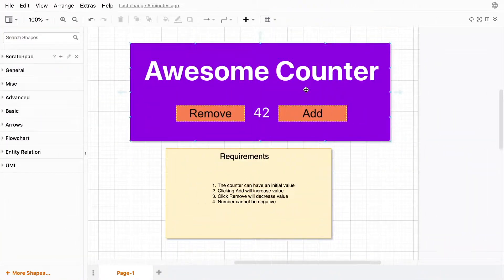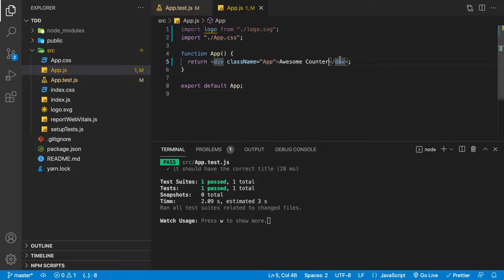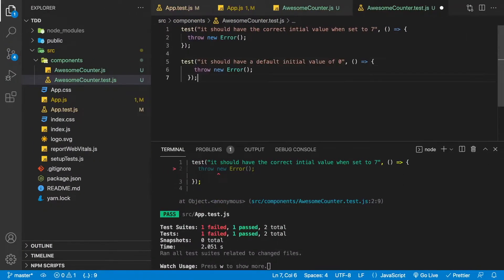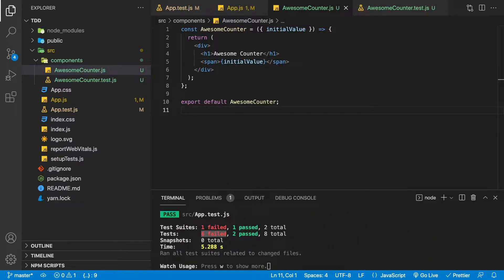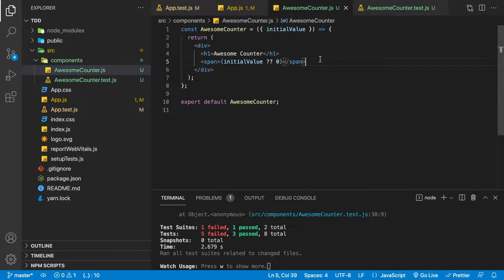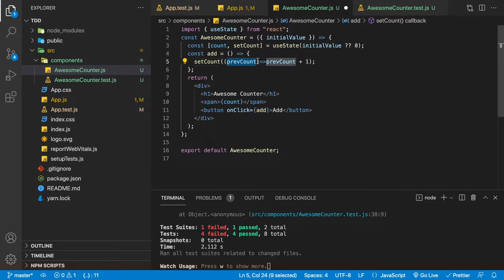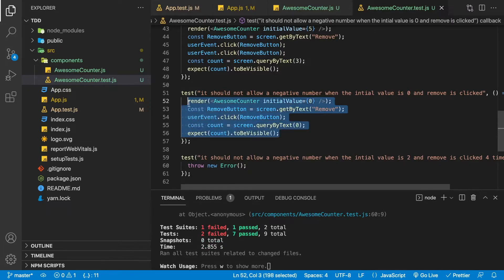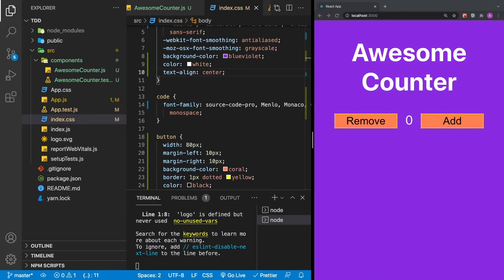Introduction to Test Driven Development with React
In this video we learn how to apply Test Driven Development(TDD) to a react application. TDD is a test first approach. That means you write a failing test first. After the test is written you write the code to make it pass.

We will create an application using TDD and the amazing part is that we will only run the application at the end of the video. We will rely on our unit tests to build a working application!

The testing library that will use is called Testing Library When you use npx create react app it comes preloaded.